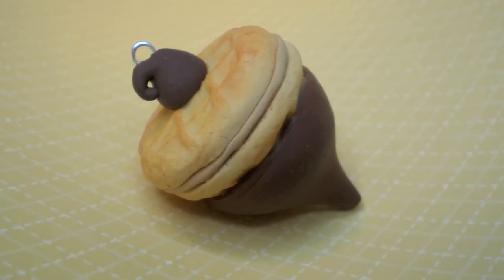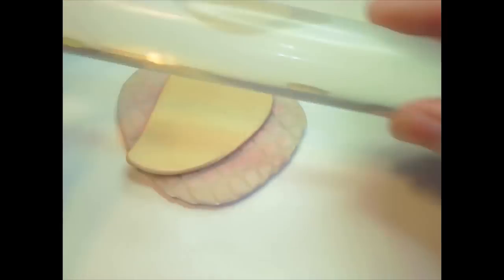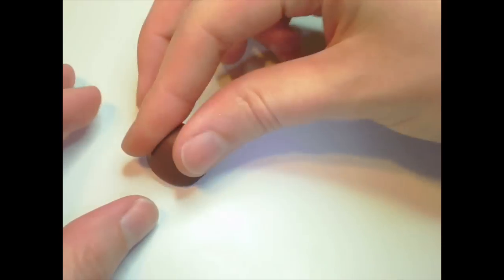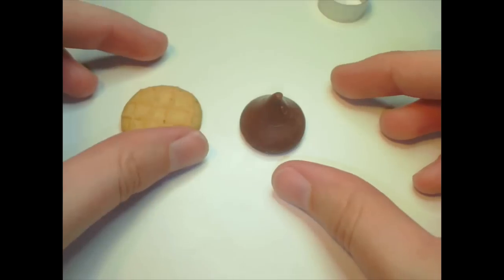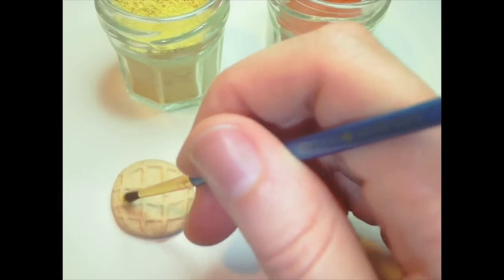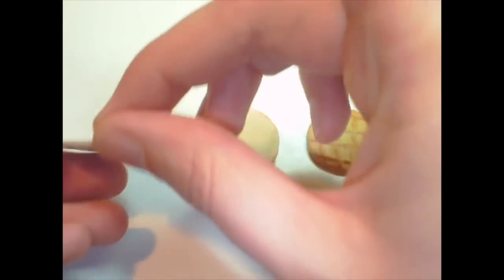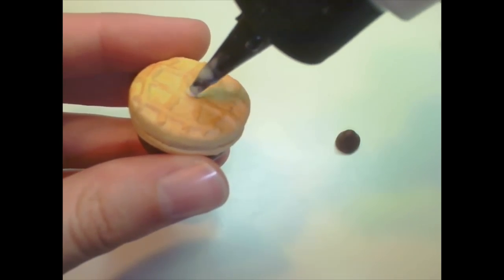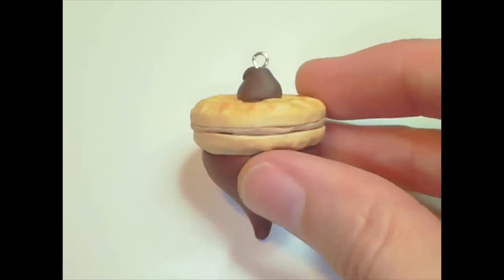Clay Tutorial: Acorn Candy Cookie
Hi there!!   In this polymer clay tutorial I show you how to make a dessert acorn charm/ornament.

I saw a picture of a real cookie acorn and absolutely loved it. I HAD to make a clay one lol.

The real cookies are Nutter Butter Bites and this chocolate is a Hershey's Kiss  :)